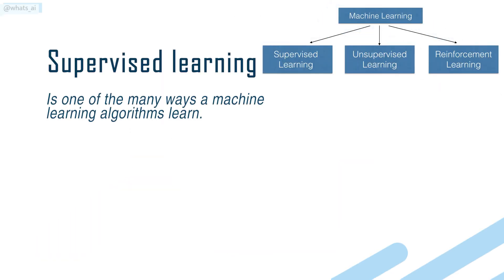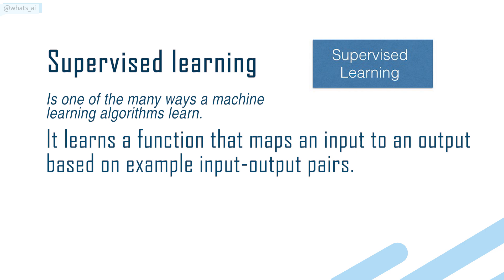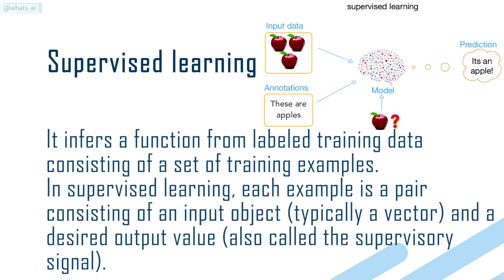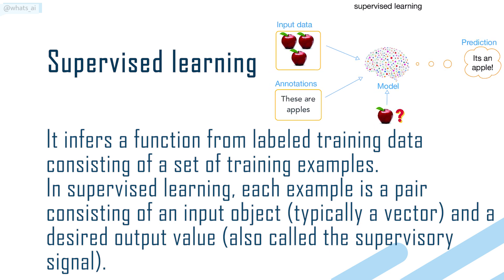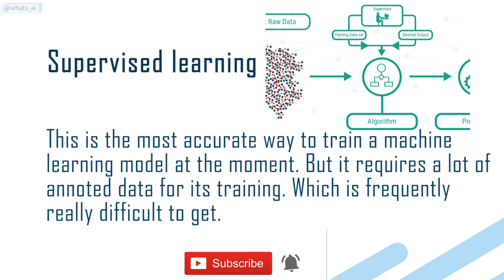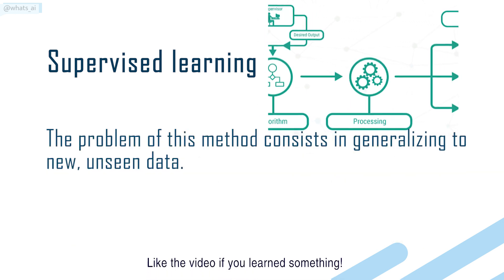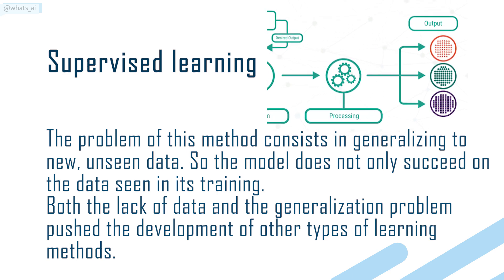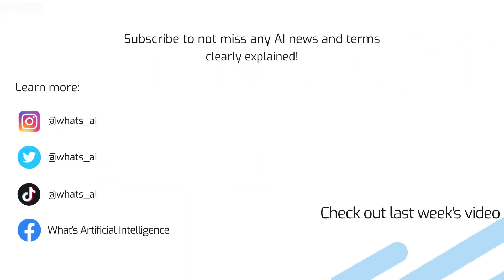What is Supervised Learning | Machine Learning basics explained for beginners 4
Artificial Intelligence terms explained in less than a minute!

This week's term is supervised learning, one of the most popular way a machine learning algorithm learns. Ask any questions or remarks you have in the comments, I will gladly answer to everything!